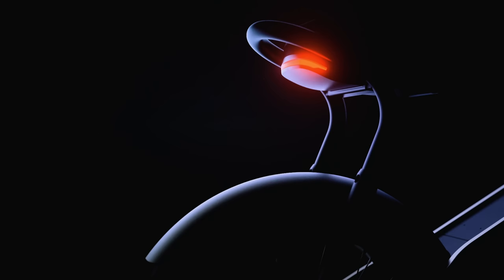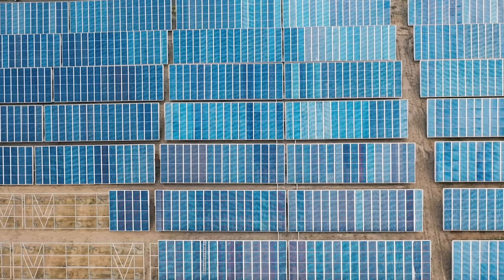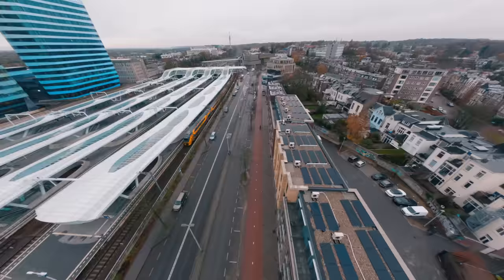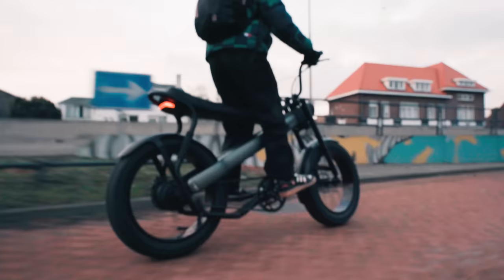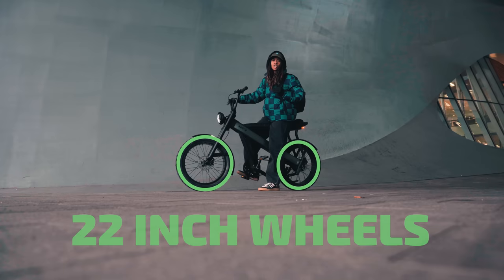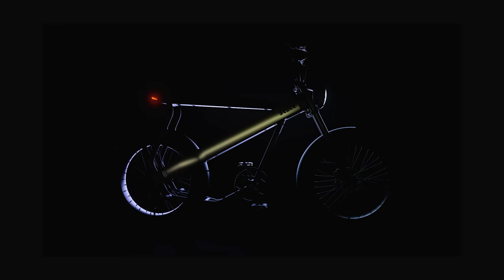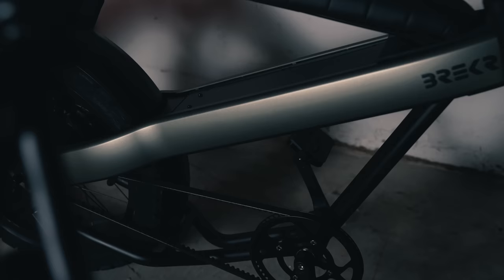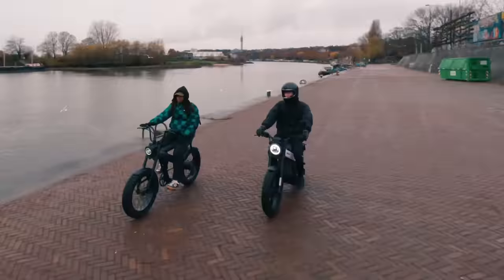Introducing the all-new Brekr F250 - The fat bike of the future, to beat traffic, your style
Forget a boring commute. Discover a completely new and exciting way to beat city traffic. Making Monday mornings worth getting up for!

Coming fall 2023.